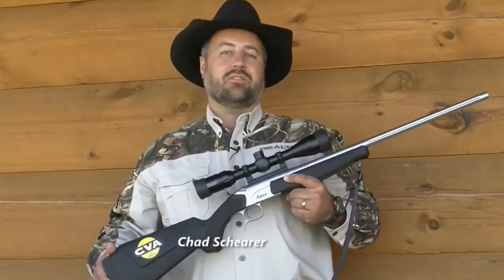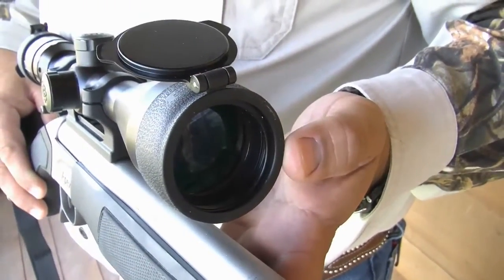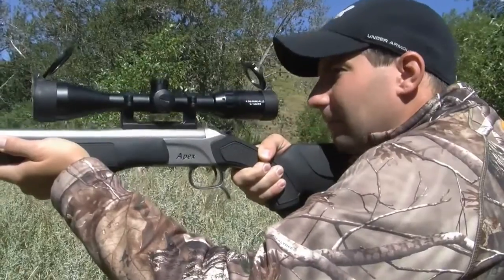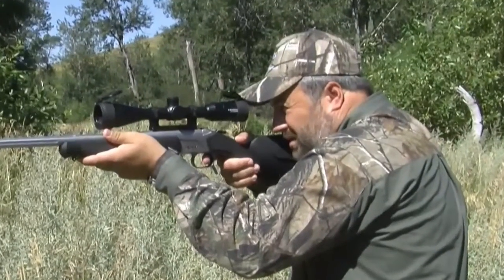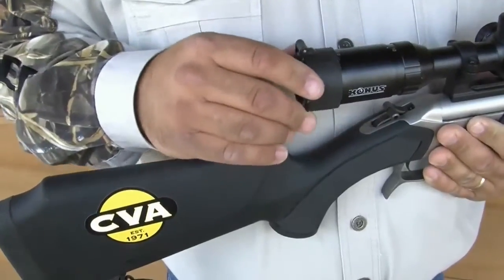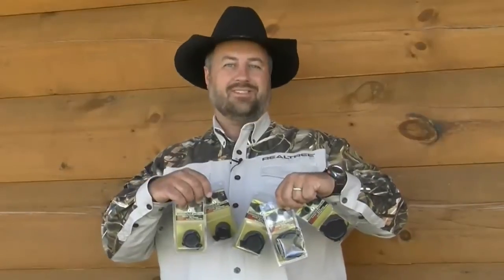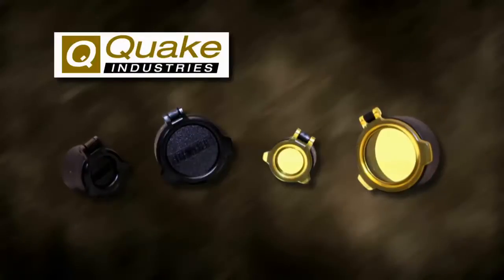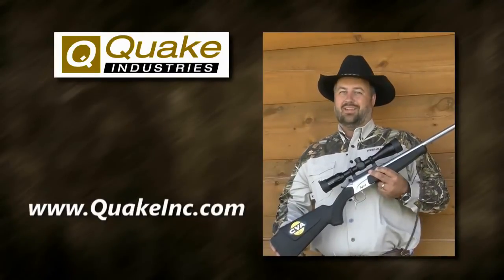Quake BUSHWACKER 270° SCOPE COVERS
BUSHWACKER™ Optic Covers are designed to fit both ends of your scope (ocular and objective). Our five sizes fit the majority of all scopes, as well as a variety of binoculars, flashlights, smaller spotting scopes and other field optics. The stretchable covers fit securely and are easy to use. The NEW BUSHWACKER™ 270o See-Thru cover has a snap-lock lid preventing dust build up and moisture (rain and snow)
accumulation. It is ideal for gathering light under low-light conditions, or for quick, close shooting situations. The NEW BUSHWACKER™ 270o Matte Black is a non See-Thru cover, providing the same snap-lock protection as the Amber See-Thru model. The Matte Black lid is the perfect choice where rugged field use is a factor and low-light visibility is not important. With the new 270o range of motion, the cover will flip back and lay parallel to the scope so it doesn't block the shooter's line of sight when looking over the scope for target acquisition.